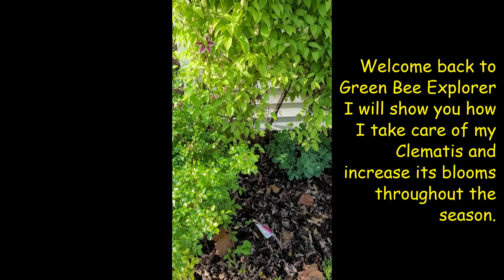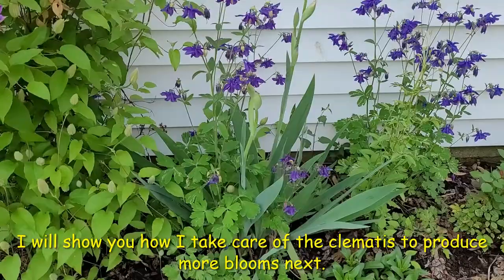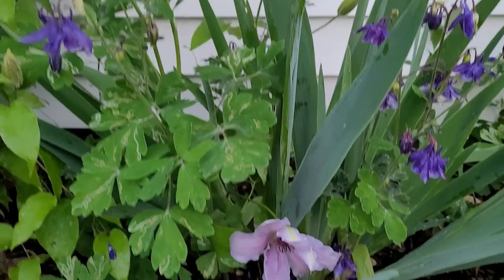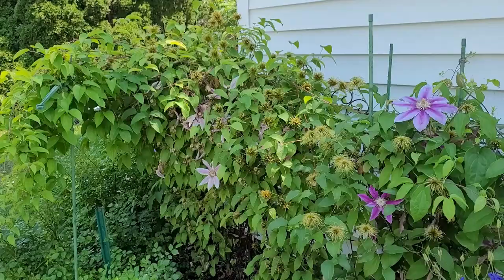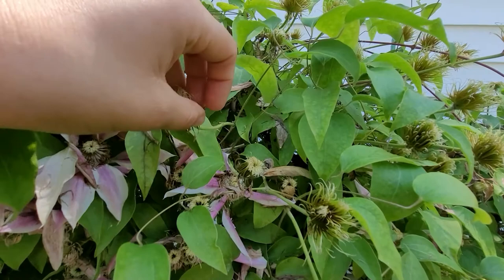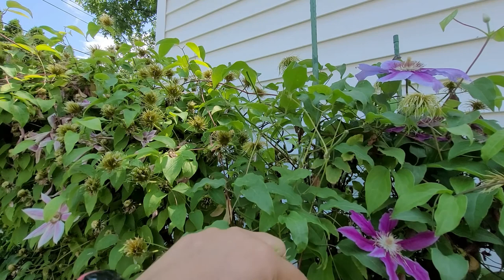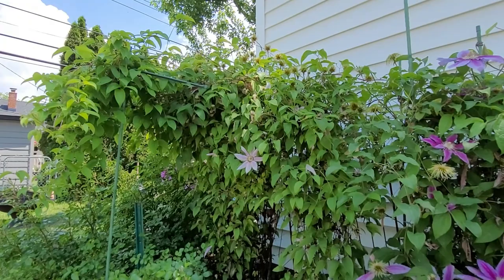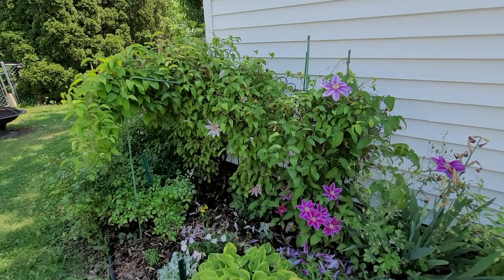Clematis Care and How to get MORE BLOOMS - How to Deadhead a Clematis -Different Variety of Clematis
pruning clematis, caring for clematis, how to prune clematis, clematis more blooms, clematis second bloom, propagate clematis, planting a clematis, clematis care, different types of clematis, deadhead clematis flowers, deadhead clematis or not, deadhead clematis vine, when to cut back clematis, how big do clematis grow, clematis in sun or shade, when will a clematis bloom, clematis bloom, clematis bloom time